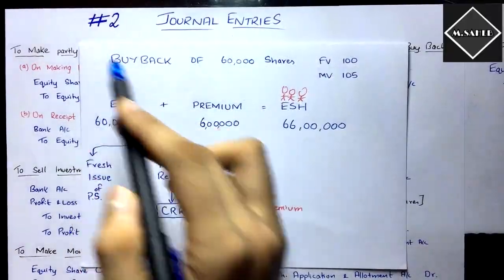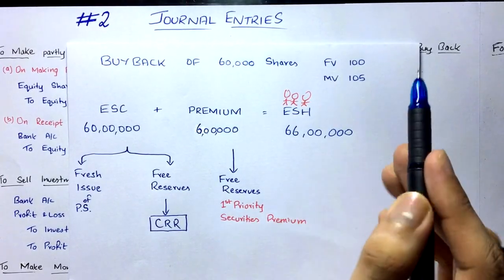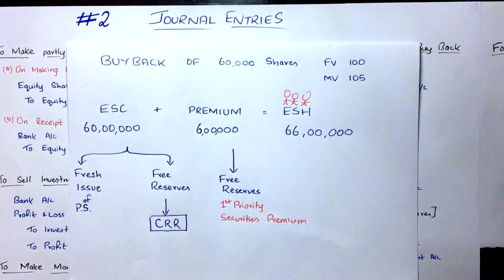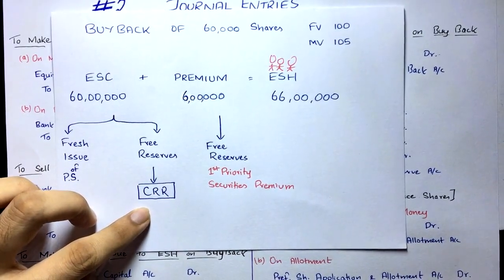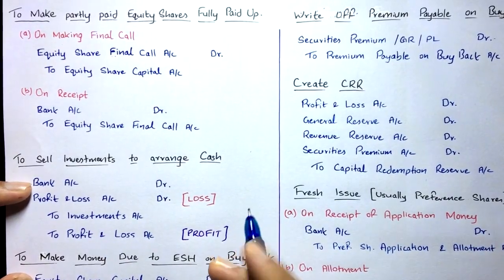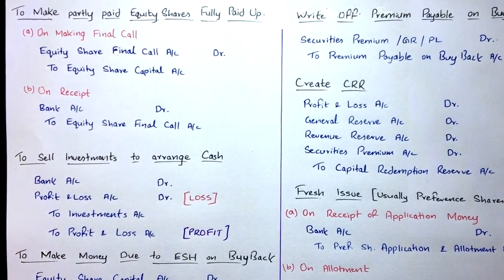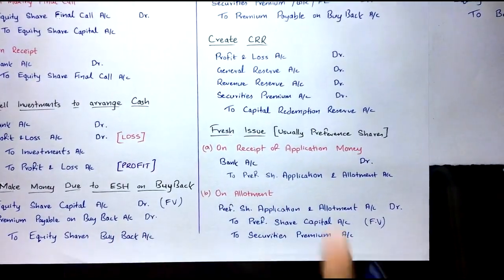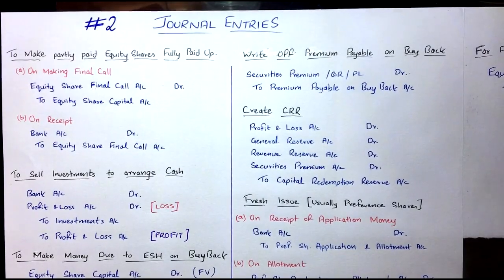#2 Buy Back of Shares - Journal Entries - B.COM / CMA / CA INTER - By Saheb Academy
In this video I have explained the Journal Entries of Buy Back of Equity Shares and also the practical aspect.

After watching this video you will be crystal clear with the journal entries of Buy Back of Shares and also the logic behind it.